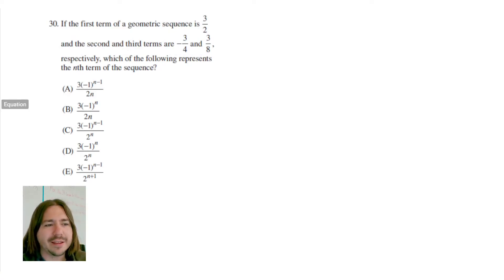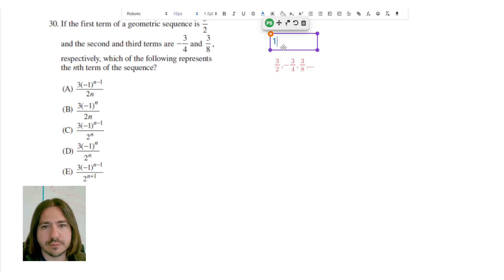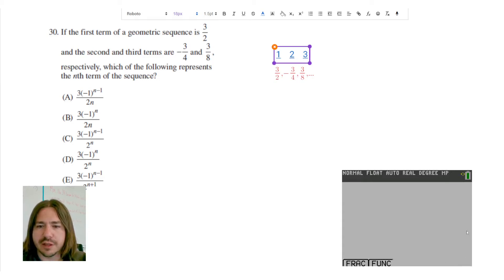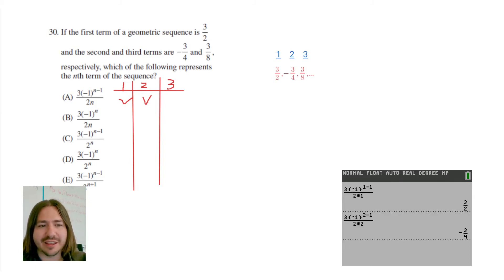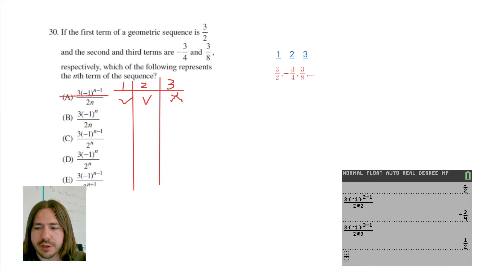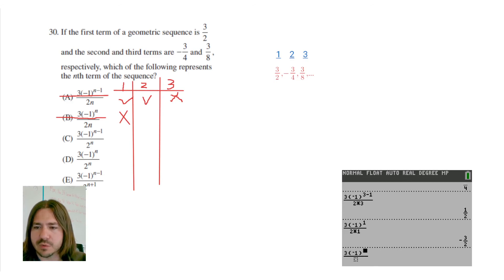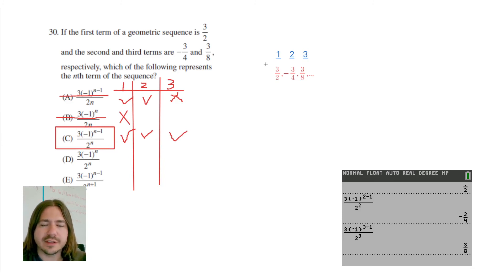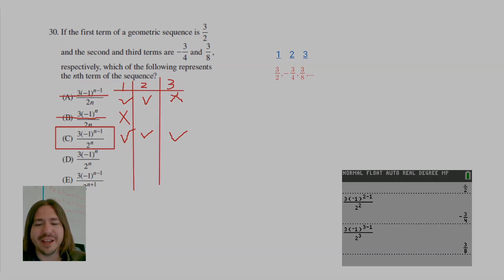CLEP College Algebra Review Problem #30